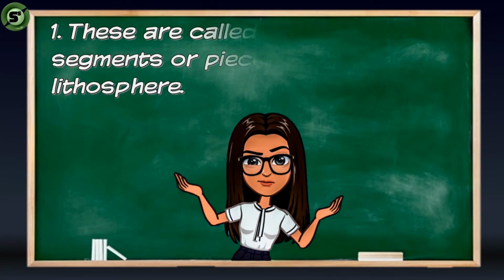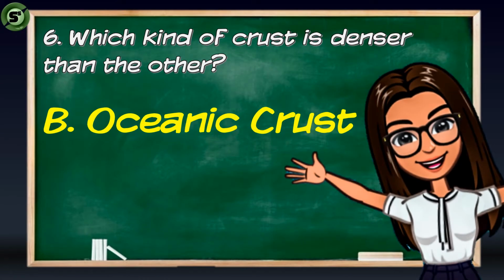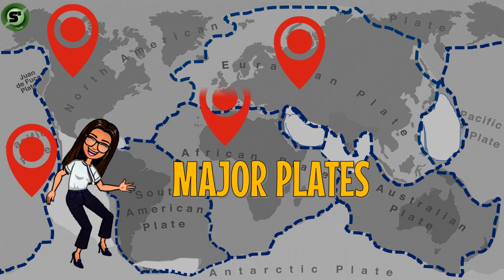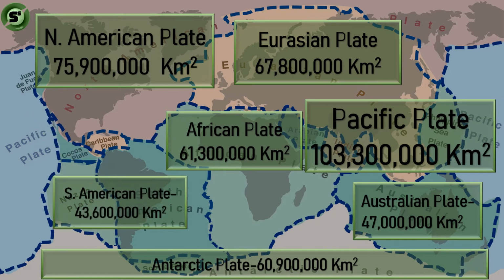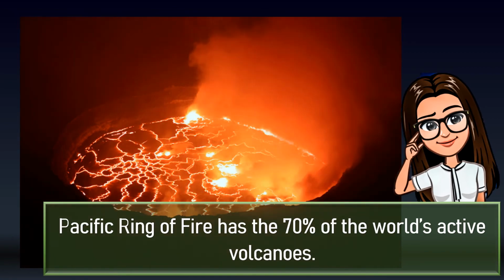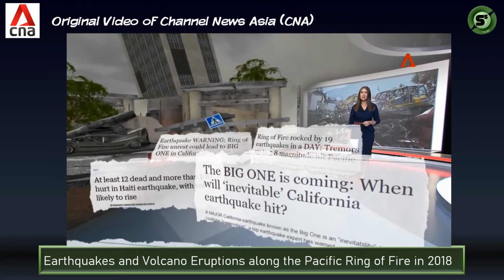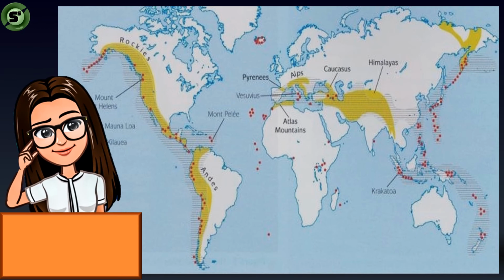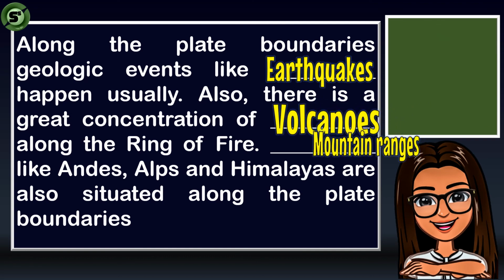Along the Plate BOUNDARIES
Good Day! Welcome to Teacher Dagz' Channel- The Science Scoop. In this video lesson, you will see what happens along the plate boundaries. To learn about this lesson, watch this video.

Audio and Video
[0:00]: Breeze by MBB Creative Commons — Attribution-ShareAlike 3.0 Unported — CC BY-SA 3.0 Free Download / Stream: Music promoted by Audio Library [2:36]: Fantastic by MBB Creative Commons — Attribution-ShareAlike 3.0 Unported — CC BY-SA 3.0 Free Download / Stream: Music promoted by Audio Library [5:20]: Fresh by MBB Creative Commons — Attribution-ShareAlike 3.0 Unported — CC BY-SA 3.0 Free Download / Stream: Music promoted by Audio Library
5Second timer video: @lyla_kids_show